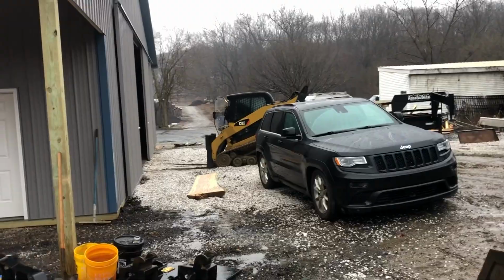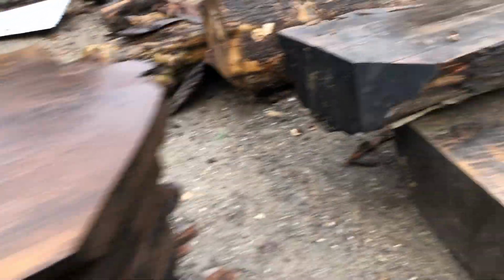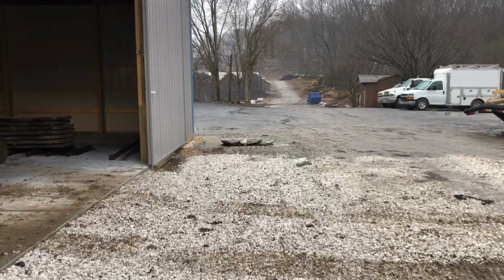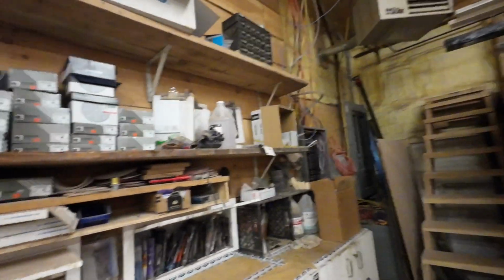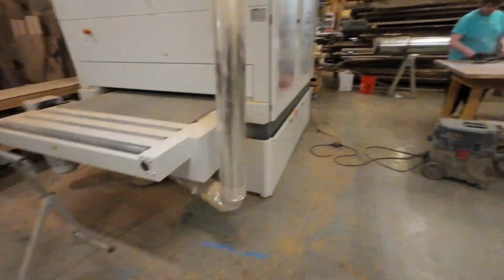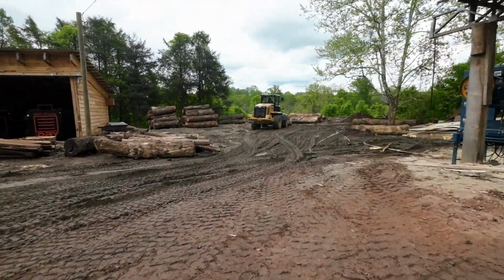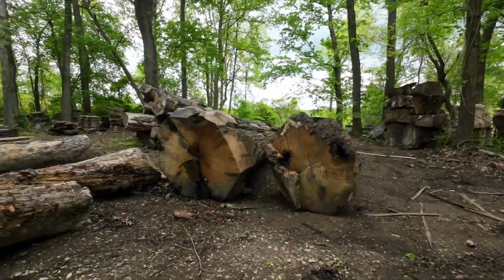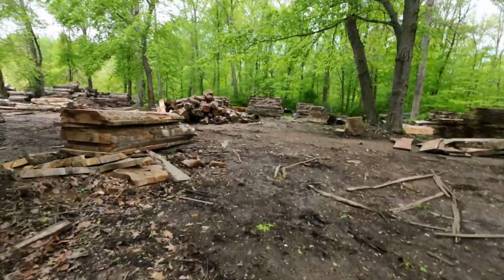Old and new shop tour, comparing January 2021 to May 2023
The first five minutes is from 2021. The rest is from May of 2023. Enjoy!